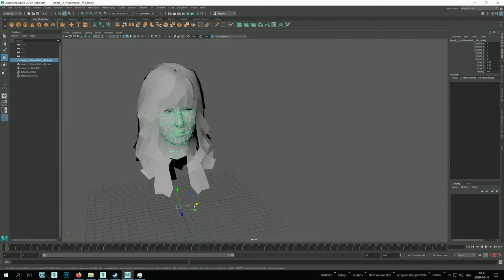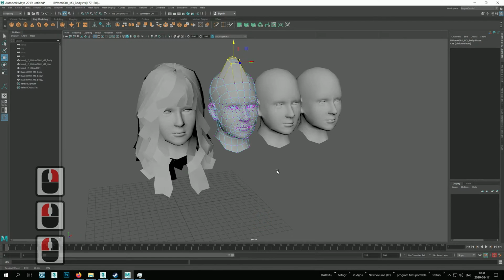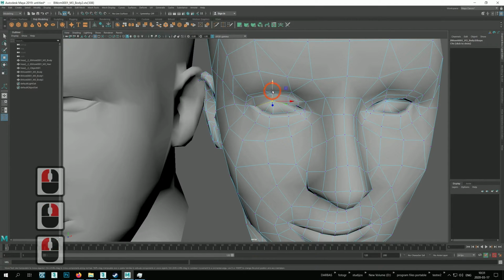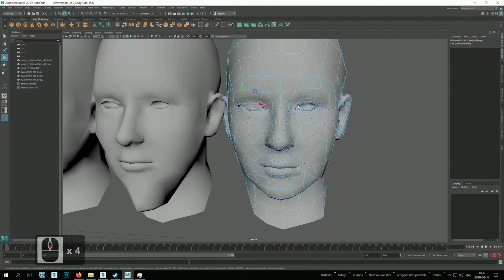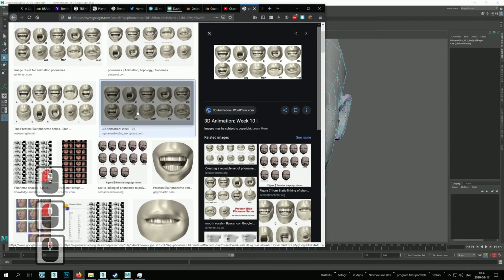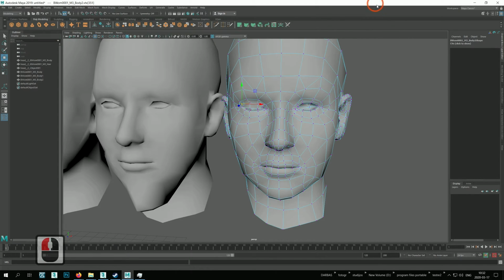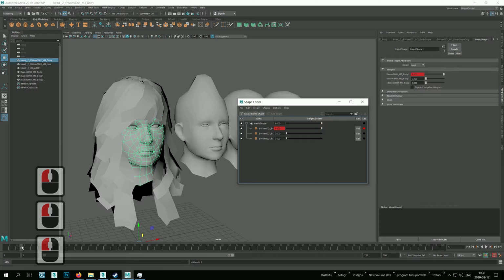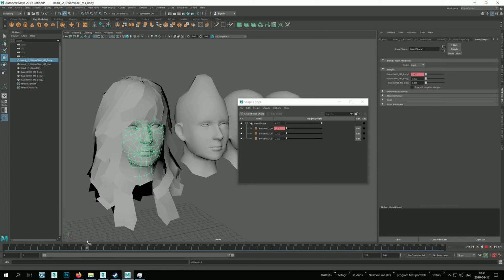maya blend shape EN 2020 03 17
how to use blend shapes / morph targets